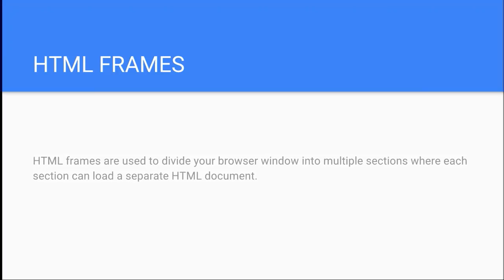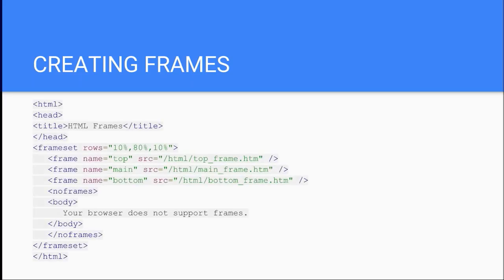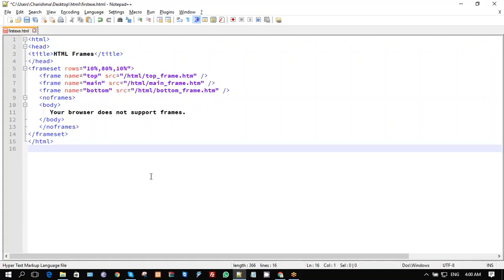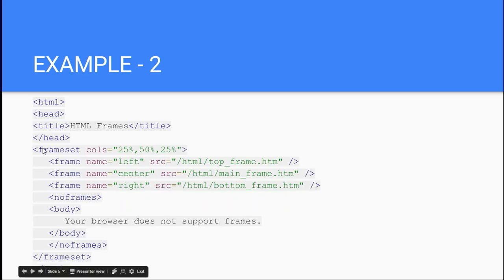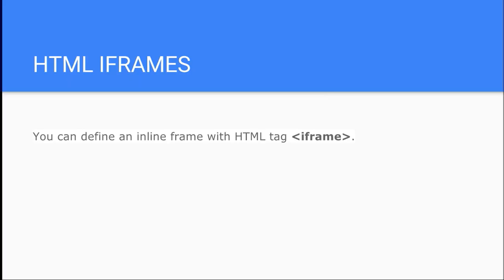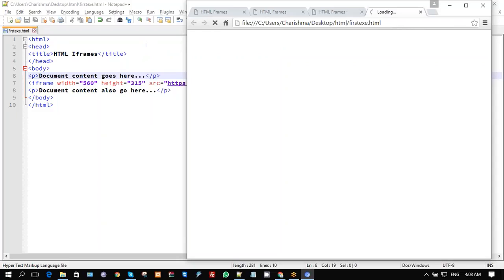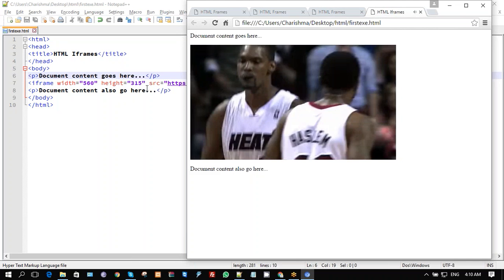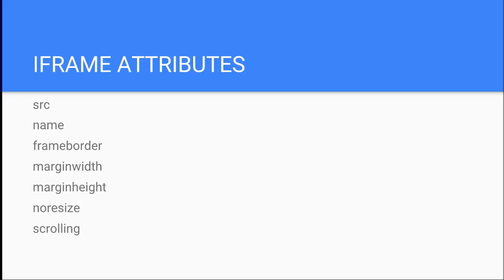html part 11